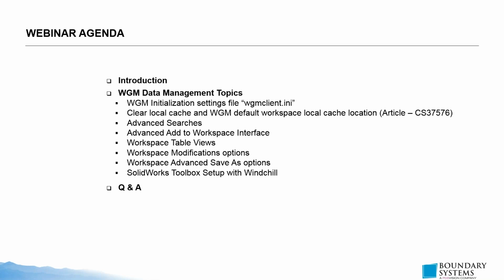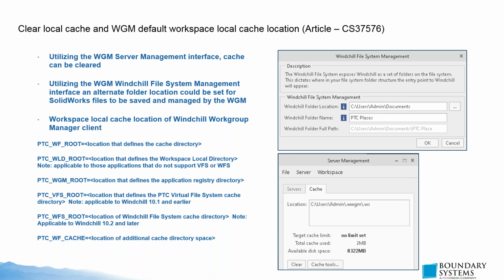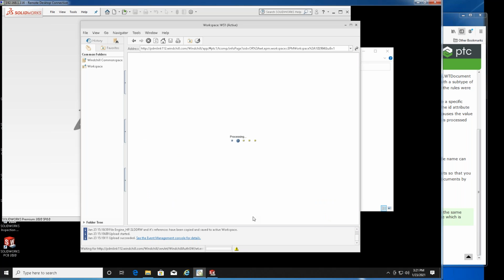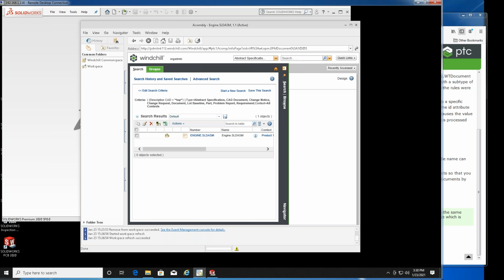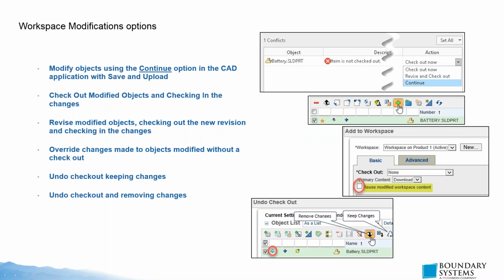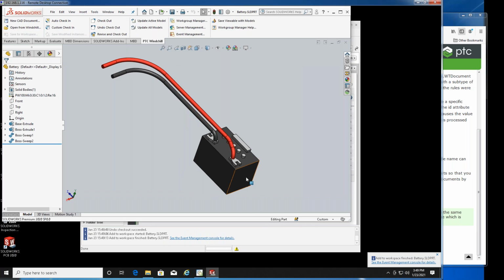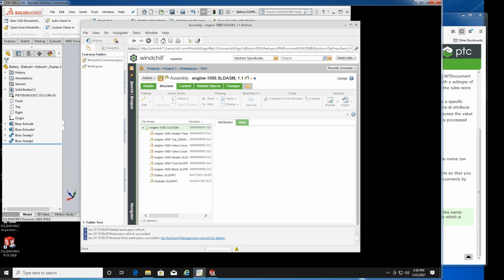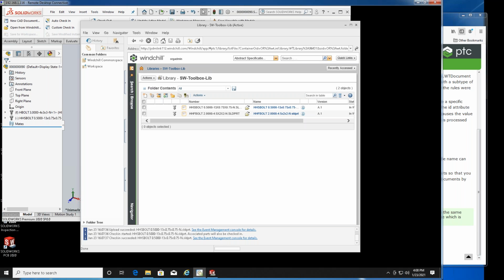Boundary Systems - Advanced Data Management for SolidWorks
Windchill for SolidWorks is the most powerful tool available for managing SolidWorks parts, assemblies and drawings.  In this webinar we will show how Windchill can be used to add functionality to existing SolidWorks environments including revision control, advanced search, assembly rename, and BOM management.

Attendees will better understand how Windchill enhances the design and manufacturing work you are already completing with SolidWorks.